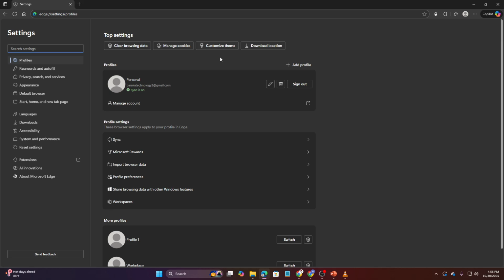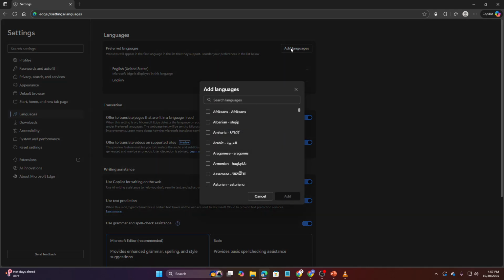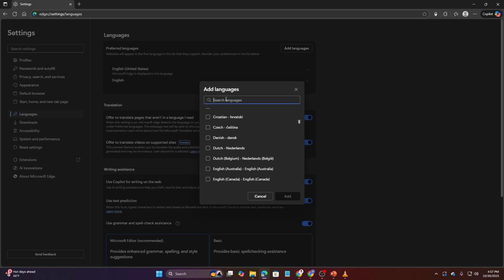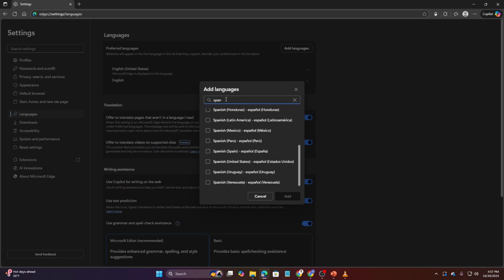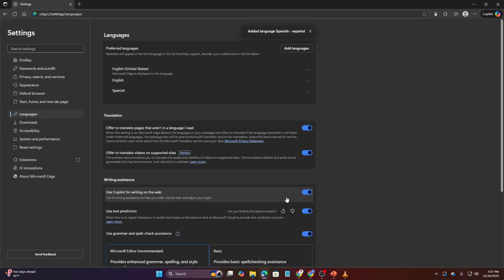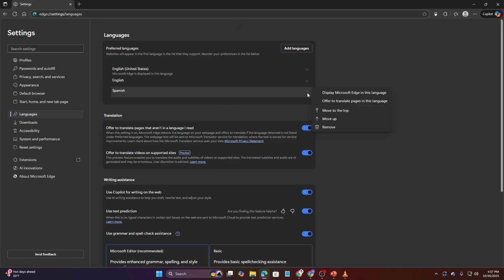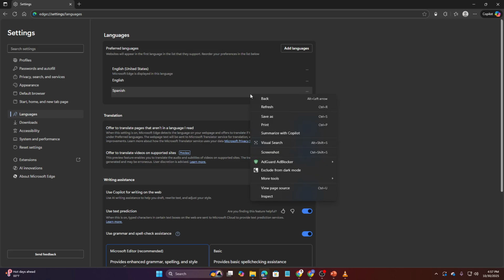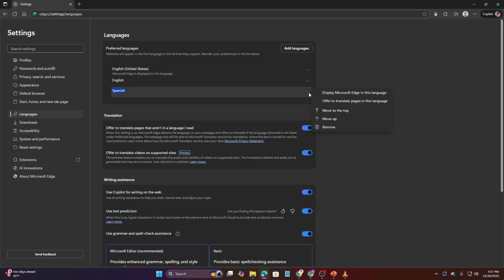How to Change Language Microsoft Edge - 2026 (Quick & Easy)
How to Change Language   Microsoft Edge
In this video, you will learn how to change language in Microsoft Edge easily. This step-by-step guide shows how to switch display language, translate web pages, and manage language settings in the Edge browser for a better browsing experience.